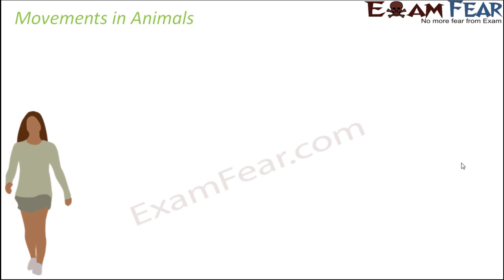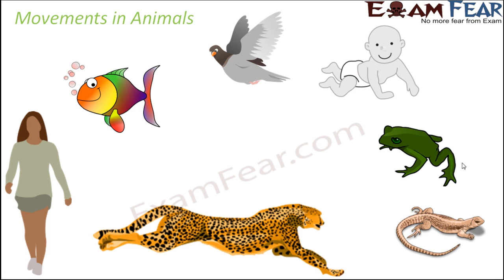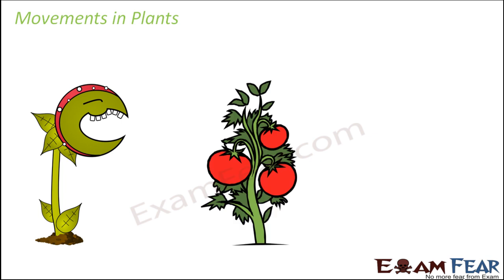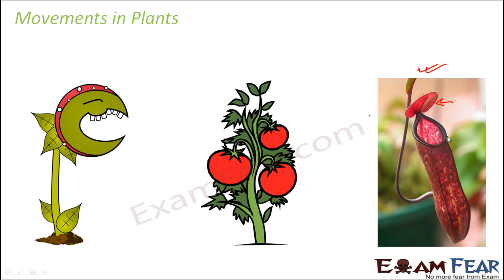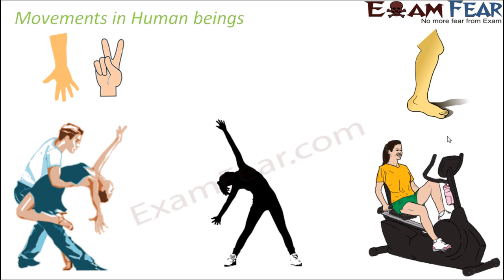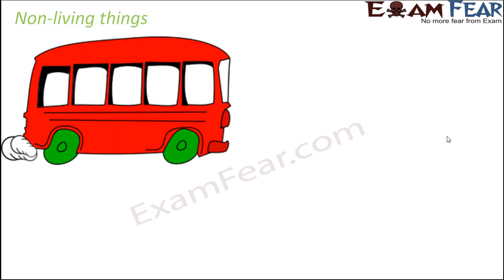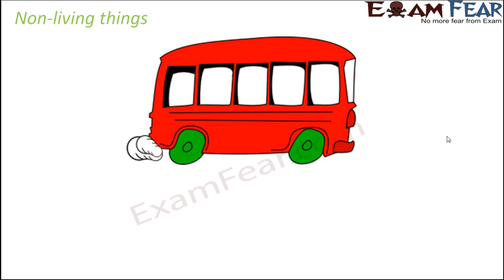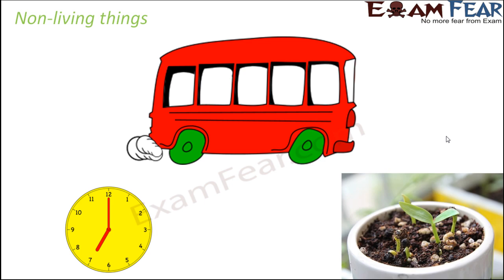Biology Organisms & Their Surroundings Part 26 (Living Organisms Move) Class 6 VI